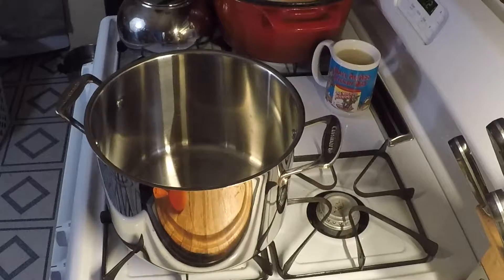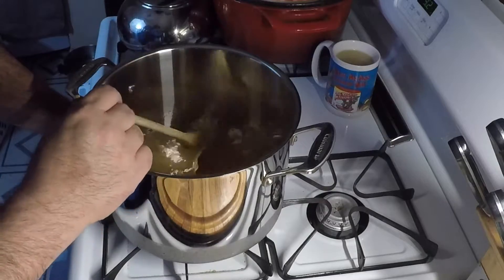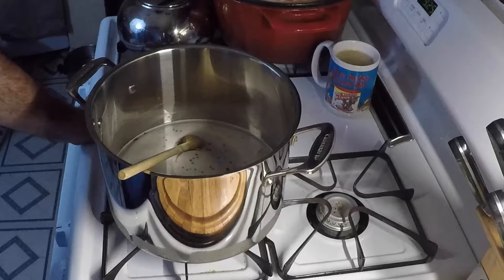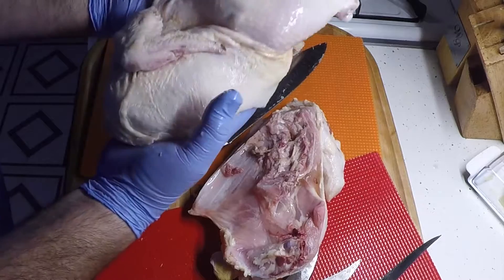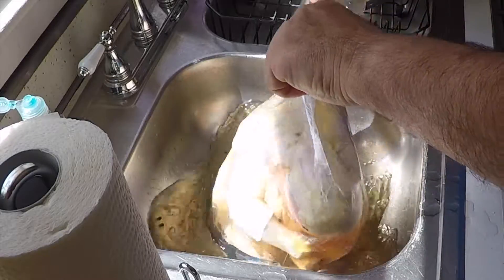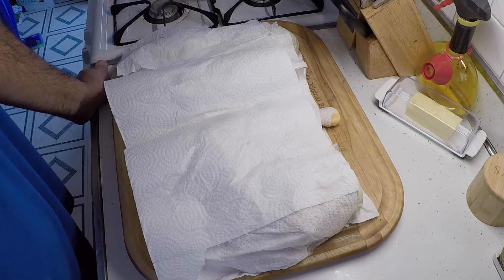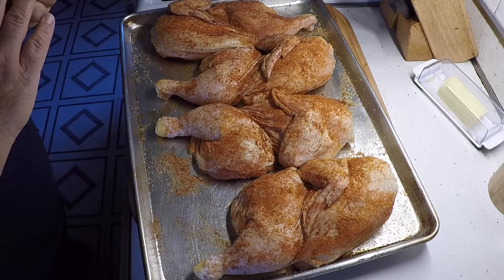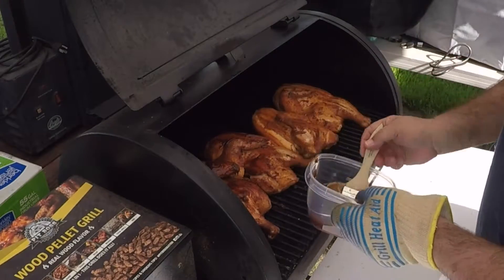Pit Boss Brined Half BBQ Chicken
This is how I like to BBQ half chickens. Brined and sauced. Hope y'all enjoy.